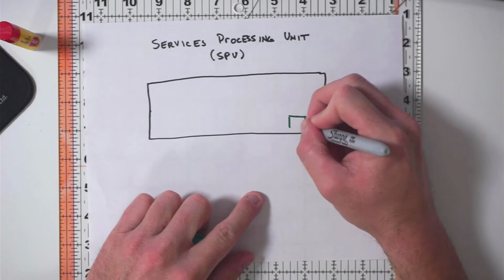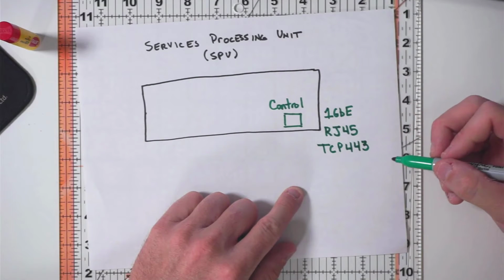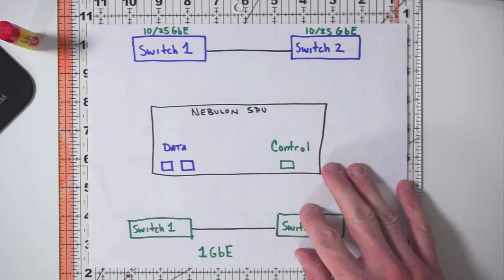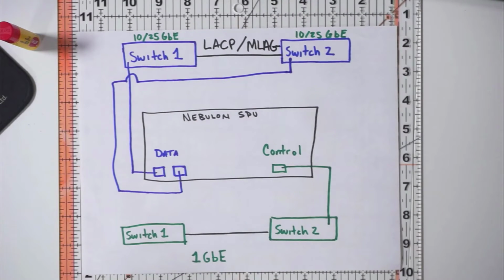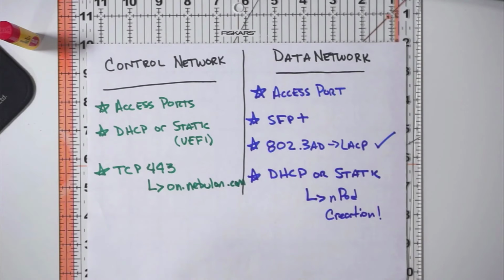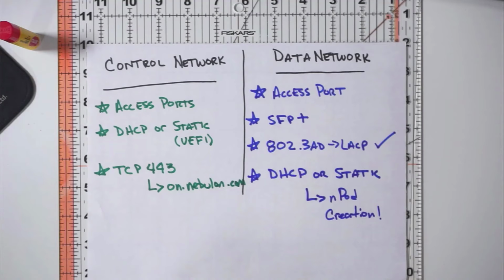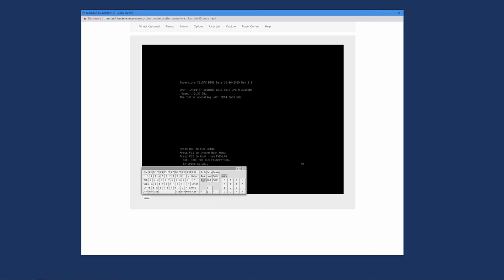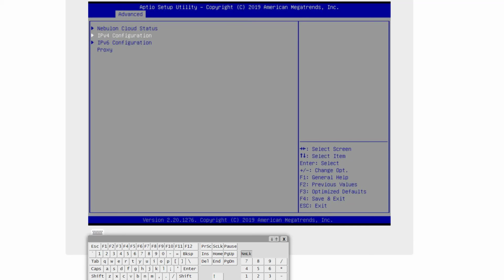Getting Started with Cloud-Defined Storage: Chapter 2 - Installation, Cabling & Networking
Chapter 2 Module 2 of the official Getting Started with Cloud-Defined Storage course. Cloud-Defined Storage is a cloud-managed SaaS, enabling on-premises, server-based enterprise storage which allows for easy automation 💥